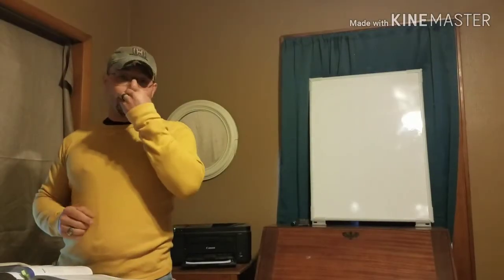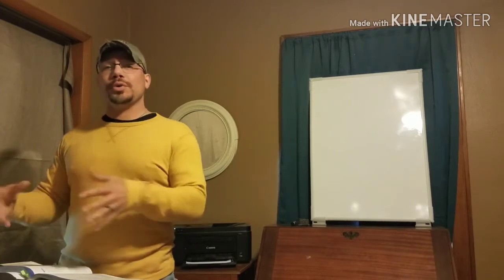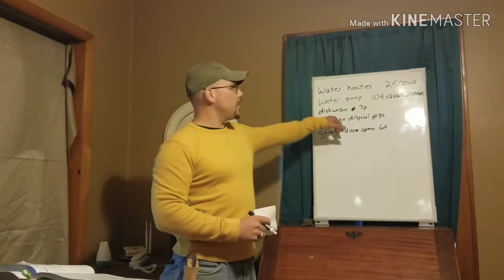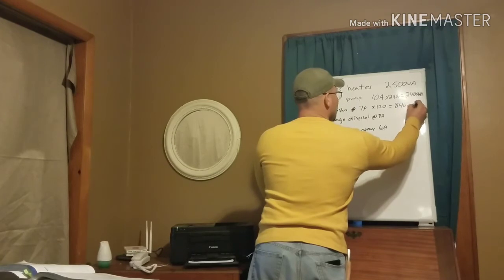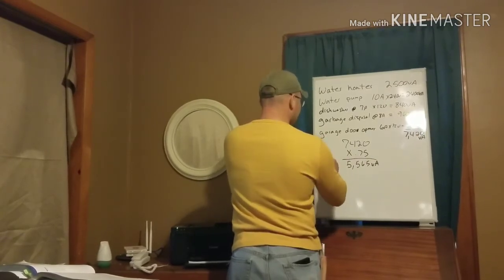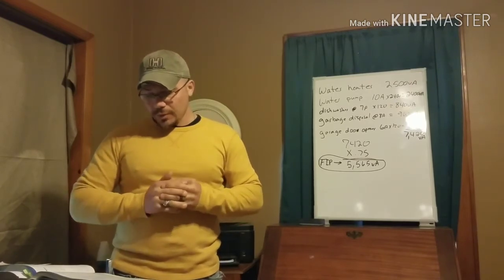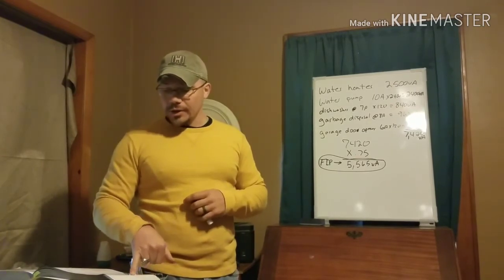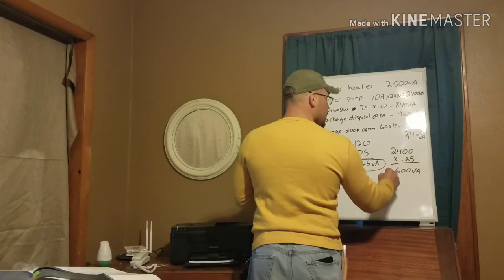NEC Article 220 Service Calculations (Part 3)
In this video I talk about calculating Fastened in Place (FIP) Appliances and Largest Motor Load (LML)